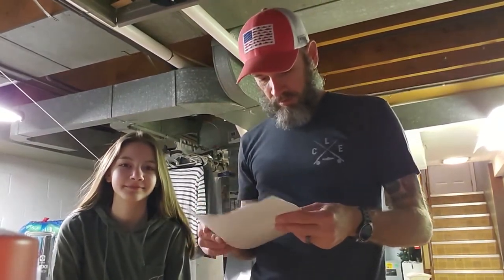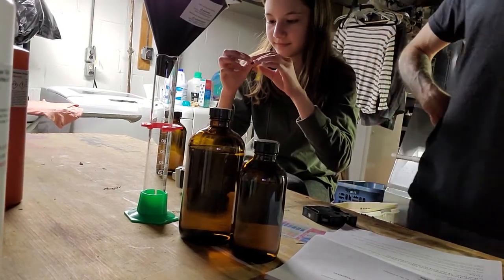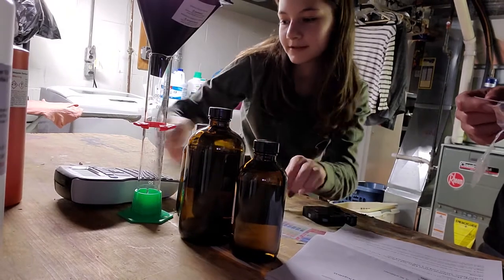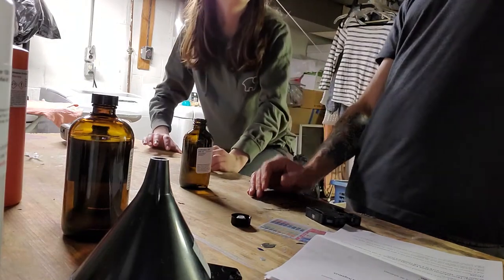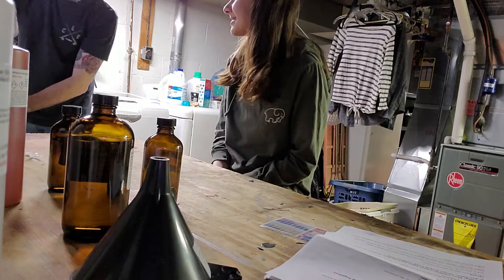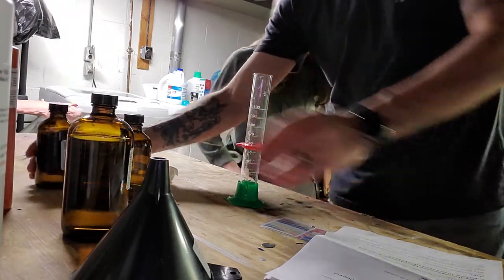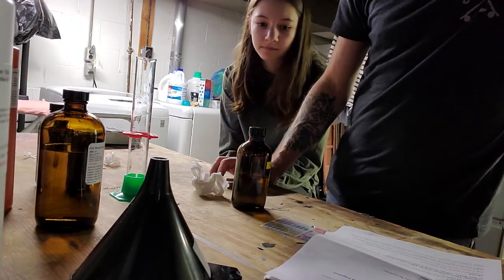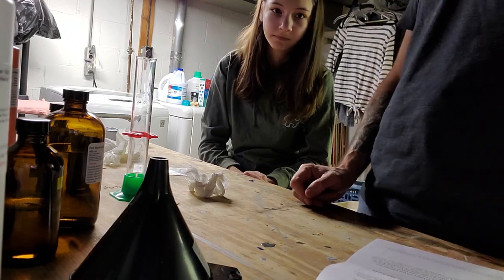Wet Plate Photography - Mixing Bostik & Sullivan Collodion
My daughter keeps me company while I mix collodion and bromo-iodine from the Bostik & Sullivan wet plate starter kit.  Hoping to try making some plates this week!